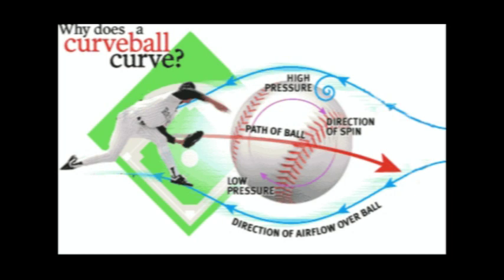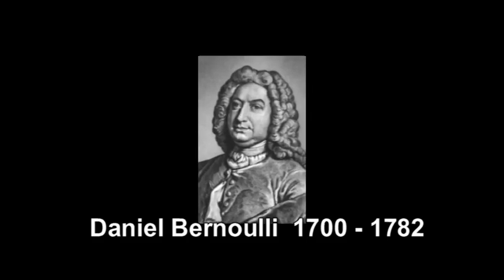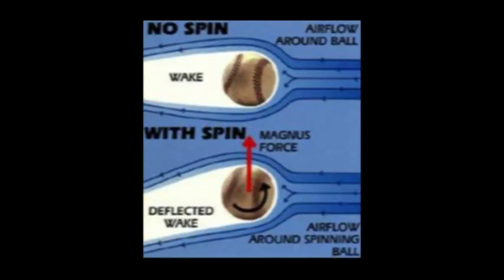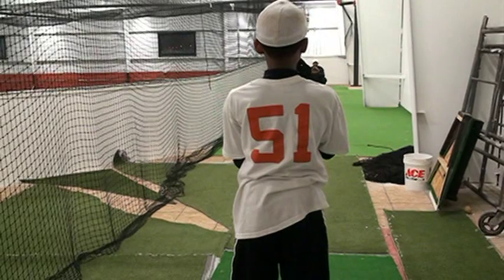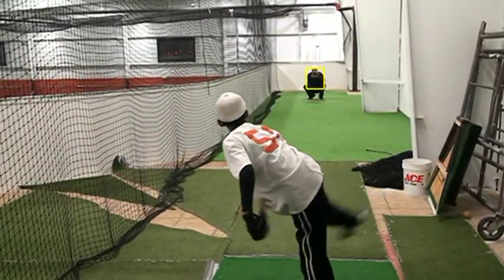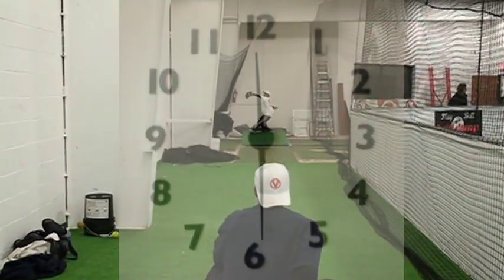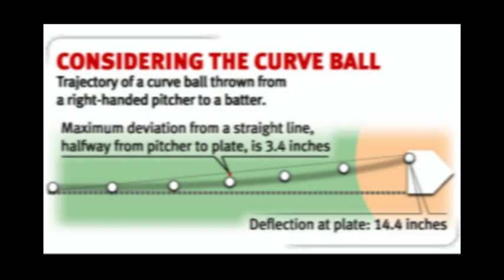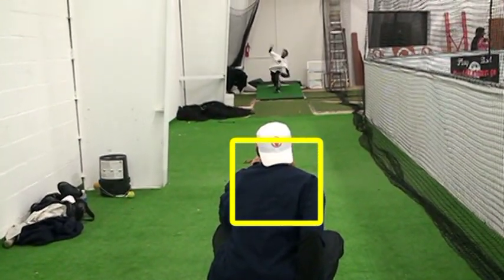How To Throw A Curveball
11 year old RHP/SS, RJ demonstrates the elements of a curveball, slider, and fastball for his 6th grade science project.